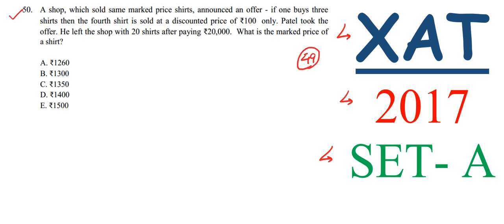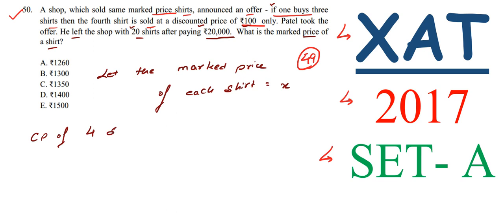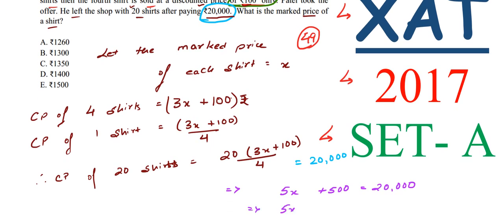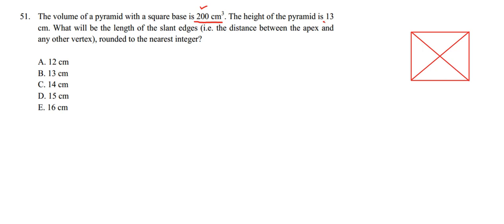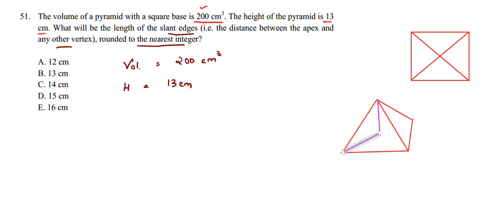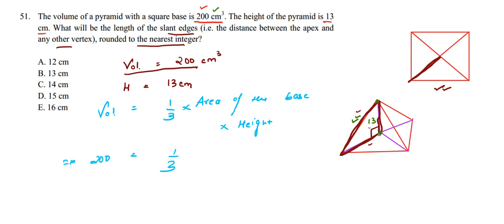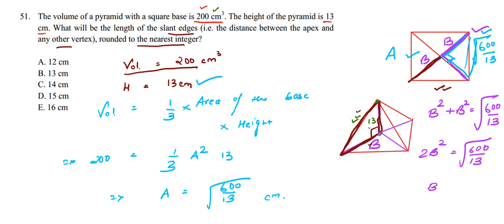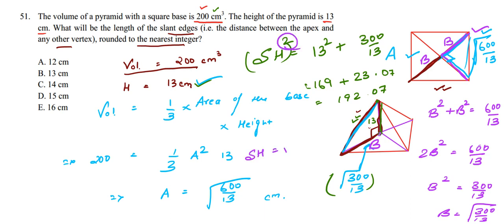Xavier Aptitude Test ( XAT ) 2017 SET A 3 SEC C DATA INTERPRETATION AND QUNATITATIVE ABILITY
Xavier Aptitude Test ( XAT )  2017 SET A 3 SEC C DATA INTERPRETATION AND QUNATITATIVE ABILITY COMPLETE SOLUTION,YEAR SOLVE,ONLINE LECTURES AND STUDY MATERIALS

XAT 2018 Summary
Xavier Aptitude Test (XAT) is national-level management aptitude test. It is conducted by Xavier School of Management, Xavier Labour Relations Institute (XLRI) - Jamshedpur.

XLRI conducts the exam on behalf of Xavier Association of Management Institutes (XAMI). XAT scores are used by more than 800 institutes for admission to MBA, PGDM and other management courses.

XLRI Jamshedpur offers the following management programmes:

Business Management (BM)
Human Resource Management (HRM)
Global Business Management(GBM)
General Management Programme (GMP)
XAT 2018 was held on January 7, 2018 between 10 am and 1:35 pm in online mode. The result was declared on February 11, 2018.

The exam was rescheduled for two examination centers (Davin Info Private Limited, Barasat, Kolkata, and BM Group of Instituions, Farukh Nagar, Gurgaon) where the students faced techincal glitched.

In 2016, XAT authorities announced a few changes in the test pattern:

In the main question paper (Verbal and Logical Ability, Decision Making, Quantitative Ability and Data Interpretation sections), the total number of questions were brought down to 78.
Candidates were given 170 minutes to answer the main question paper, 20 mins extra from previous time limit of 150 mins.
In order to encourage students to attempt more questions with accuracy, XAT 2017 question paper was created in such a manner that that the top hundred students could complete the test within 170 minutes. The idea behind this is to reduce the low range of scores and encourage good students to do well.
Aspirants were given a choice of not attempting any 13 questions. Beyond this, any non-attempted question carried a negative mark of 0.05 marks per question.
There was negative marking of 0.25 marks for any wrong answer.
Number of questions in GK section were reduced to 25. However, the time to answer GK and Essay section remained 35 minutes.
There was no negative marking in GK section.

XAT 2018 Eligibility
Eligibility criteria for XAT 2018:

Recognized Bachelor’s degree of minimum three years duration or equivalent in any discipline.

Final year students (completing final examination by June 2018) can also apply.
The eligibilty for XLRI programmes like Human Resource Management (HRM), Business Management (BM) is similar. Candidates with three years of work experience will be given preference in Global Business Management.

NRI and Foreign candidates may apply through GMAT scores.

Note: There’s no specific age limit for XAT exam.

XAT 2018 Process
After that, candidates will receive a unique XAT ID and registration link.vsvaz

Test Fees

XAT 2018 application fee is Rs 1650 and Rs 300 per XLRI course. Application fee after deadline is (including late fee) Rs 200 and Rs 500 per XLRI course.

Mode of Payment

There are three modes of payment:

Online Payment Gateway: Through VISA/Master Credit/Debit Cards (American Express Card is inadmissible). IDBI Net banking (this option is available only for IDBI account holder)
Cash Payment: Please take a print out of the XAT Pay-In-Slip visit nearest IDBI bank and make the payment.
Demand Draft: Issue a DD from any Bank in favour of "XLRI Jamshedpur A/c XAT" payable at Jamshedpur.

The DD needs to be send at the following address:

The Chairperson Admission,
XLRI, Circuit House Area (East),
Jamshedpur- 831001.

The same must be sent within fifteen days from the issuance of DD.

Candidates need to fill the following information in the registration process:

Preliminary information (Name, Date of Birth, Gender, Father’s Name, Mother’s Name, Category and Phone Number etc.)
Mailing (communication) address and permanent address
Educational qualification from Class 10 onwards
Work experience starting from the latest job
Choose the XAT test city
Upload a scanned digital photograph and signature less than 1 MB (Click here for the process of uploading the photograph and signature).
Candidates should print out all the XAT Confirmation page for future correspondence with XAT office.